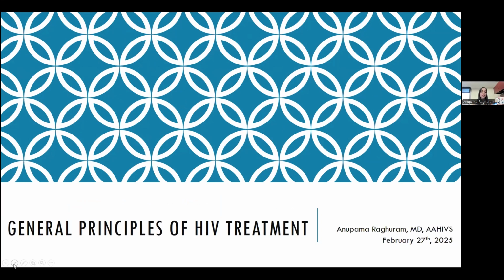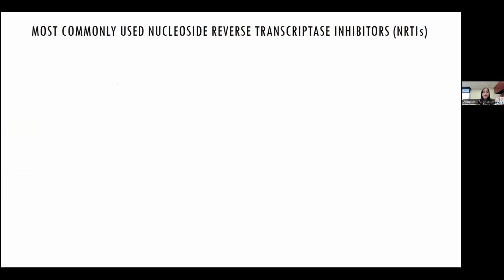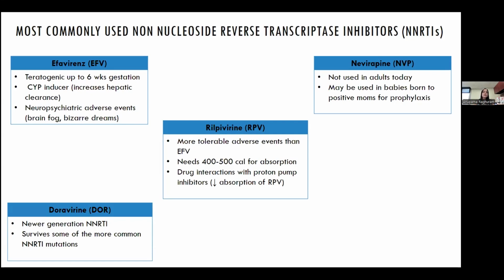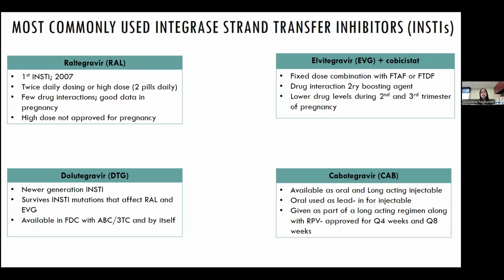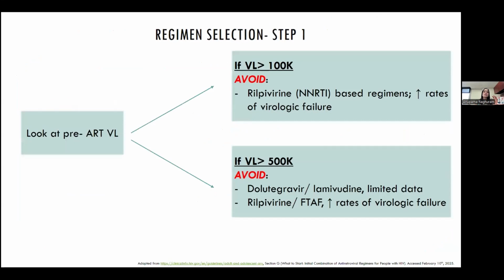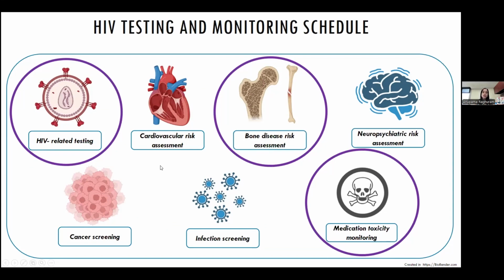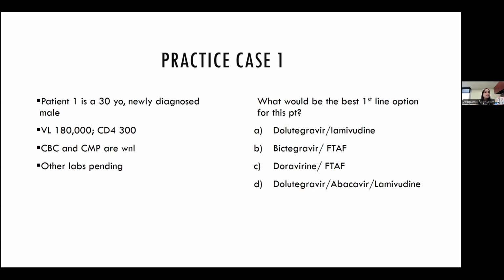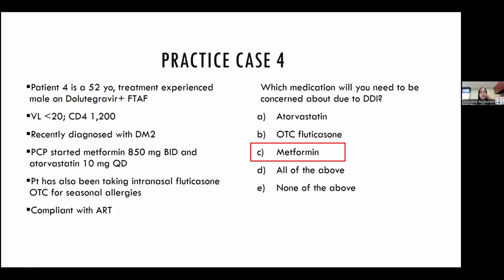HIV Insights Online: A Comprehensive Overview - The General Principles of HIV Treatment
Enduring Activity:  HIV Insights Online: A Comprehensive Overview - The General Principles of HIV Treatment

Target Audience
This activity is intended for physicians, advanced practice providers, nurses, therapists and social workers.

Join our comprehensive HIV education series designed to provide an in-depth exploration of HIV. This three-part series will provide the latest advancements in HIV care, addressing essential topics such as pathogenesis, transmission, diagnosis, management, and prophylaxis.

Objectives
At the conclusion of this offering, the participant will be able to:
• Review HIV life cycle and classes of antiretrovirals (ART).
• Review most common ART and their unique characteristics.
• Discuss updated guidelines and principles of ART therapy in treatment of naive patients.
• Review goals of treatment and monitoring while on ART.
Faculty
Anupama Raghuram, M.D.
Chief Scientific Officer- Norton Infectious Diseases Institute
Norton Healthcare, Louisville, KY

Clinical Associate Professor of Medicine,
Division of Infectious Diseases
University of Louisville, KY

Faculty Disclosure
The speaker, Raghuram Anupama, M.D., discloses relevant financial relationships with Pfizer as an employee and stock owner; Merck as stock owner. These relationships have ended. Mitigation has been successfully completed.

Planner and Moderator Disclosure
Planners and the moderator of this event have no relevant financial relationships with ineligible companies.

Commercial Support
Funding for this presentation provided by the Kentucky Department for Public Health. Content may include discussion of unlabeled use of products.

Nursing Credits
Norton Healthcare Institute for Education and Development is approved with distinction as a provider of nursing continuing professional development by the South Carolina Nurses Association, an accredited approver by the American Nurses Credentialing Center’s Commission on Accreditation (ANCC). This continuing professional development activity has been approved for 1.0 contact hours.
In order for nursing participants to obtain credits, they must claim attendance by attesting to the number of hours in attendance.

Date of Original Release | Feb. 27, 2025
Course Termination Date | Feb. 27, 2027

Resources